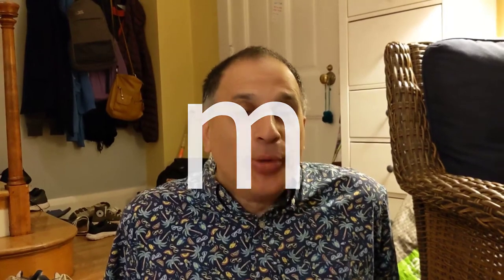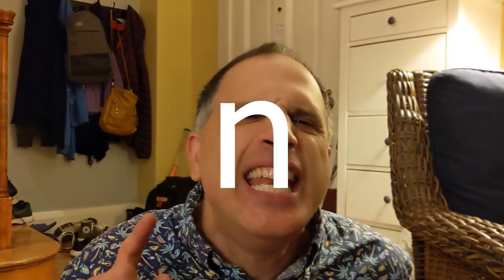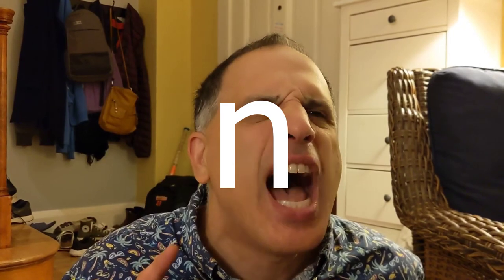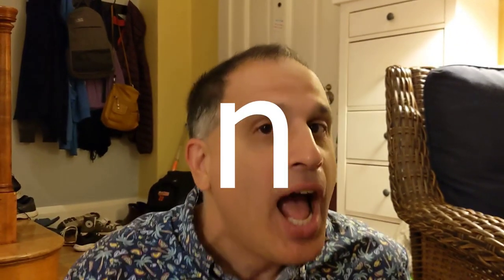/m/ sound with Taro